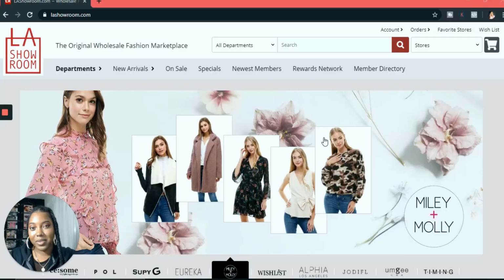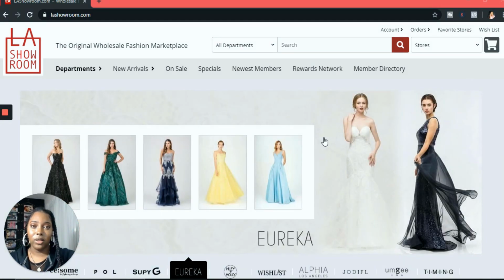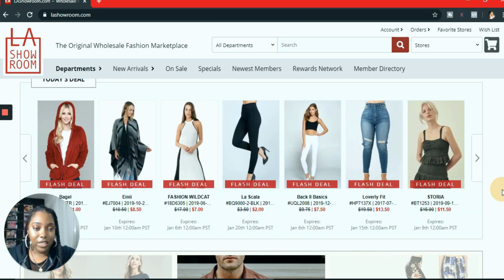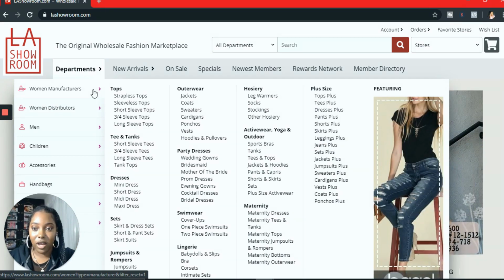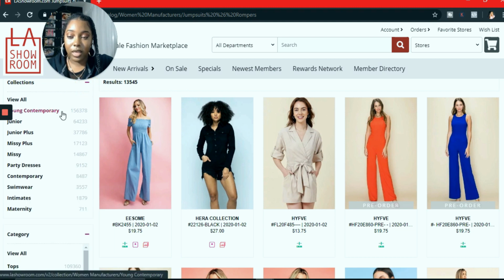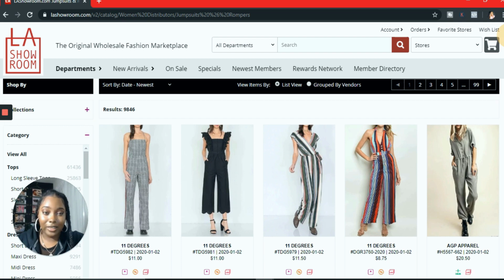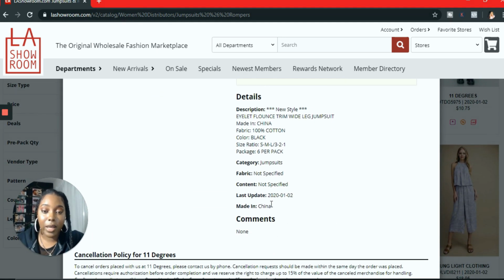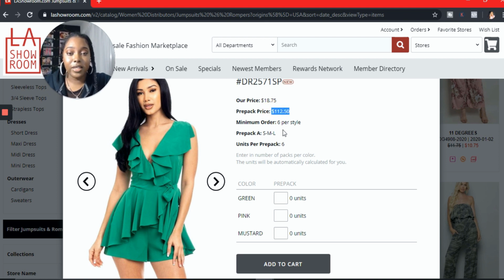HOW TO DEFINE WHOLESALE CLOTHING MANUFACTURERS AND WHOLESALE DISTRIBUTORS | LA Showroom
HOW TO DEFINE WHOLESALE CLOTHING MANUFACTURERS AND WHOLESALE DISTRIBUTORS?| LA Showroom has a wide range of Los Angeles wholesale distributors and Los Angeles Manufacturers. You can find where instagram boutiques buy wholesale in LA. This is one of the  top wholesale clothing websites for boutiques. The website is great if you want to buy wholesale clothing online. Keep in mind LA showroom is also great for plus size wholesale clothing.